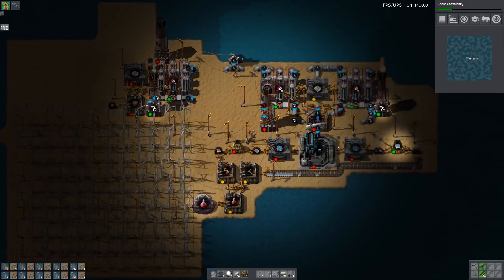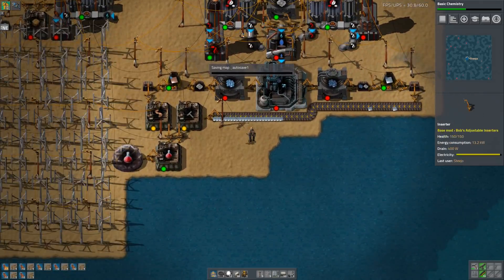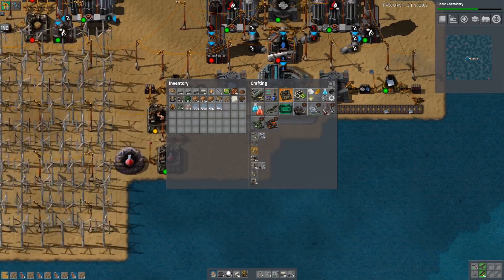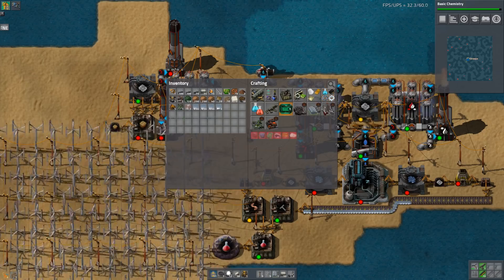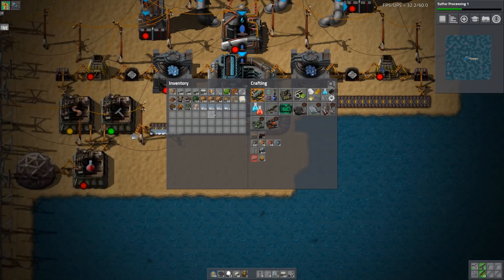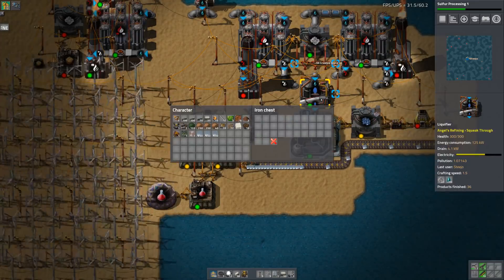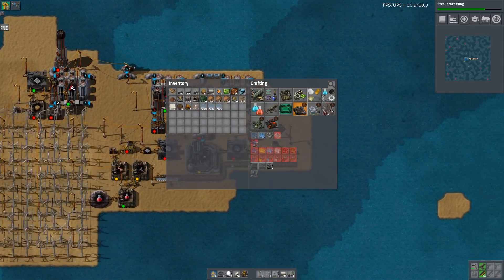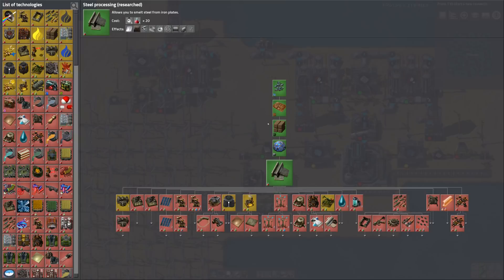#6 Realisation - Factorio Seablock - Factorio Seablock Gameplay